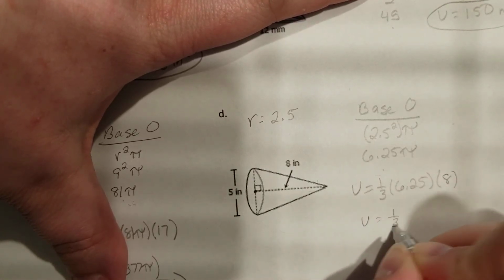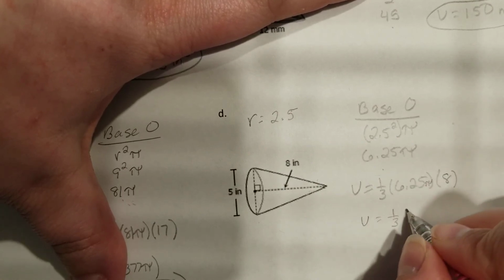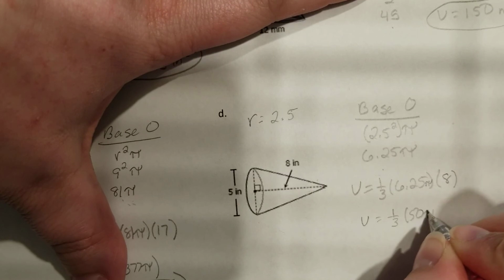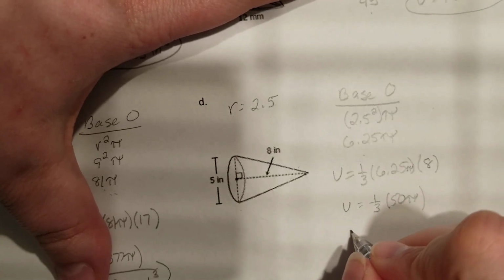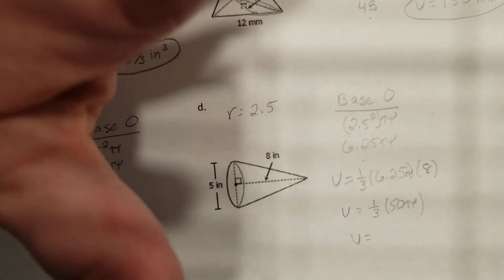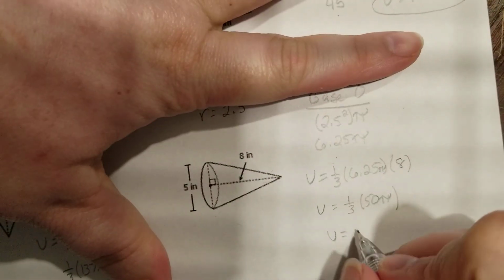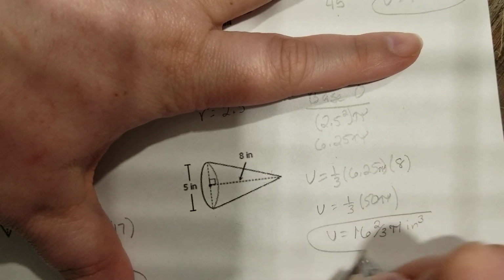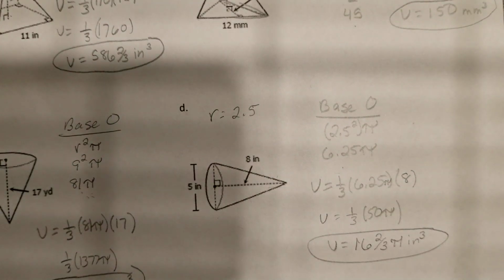Volume of Figures